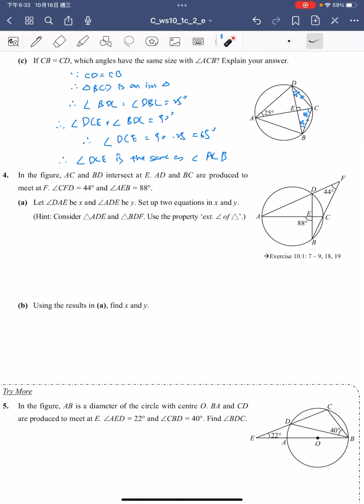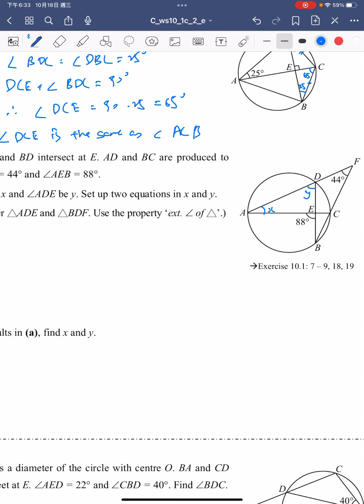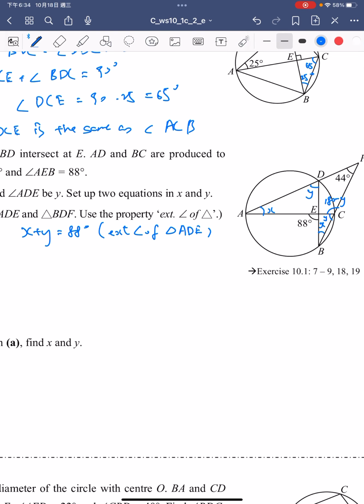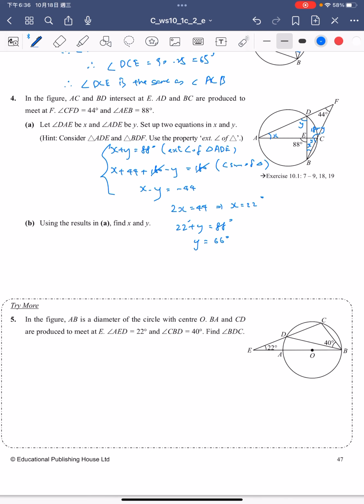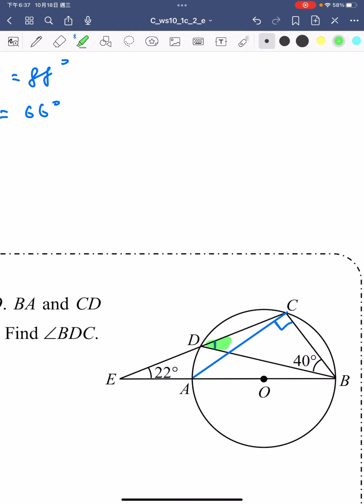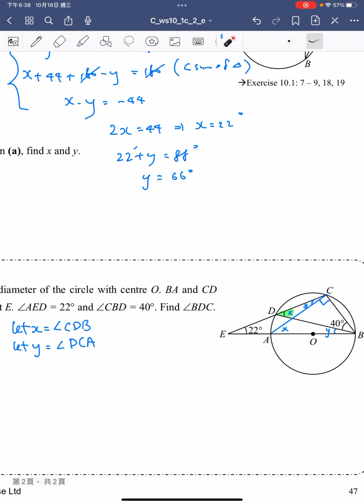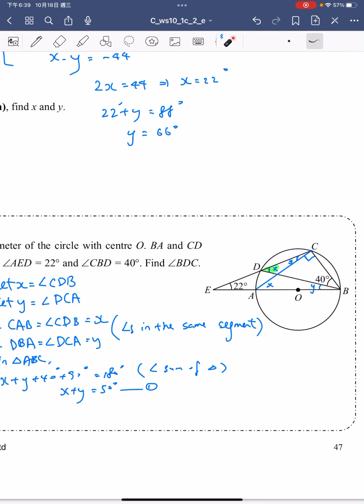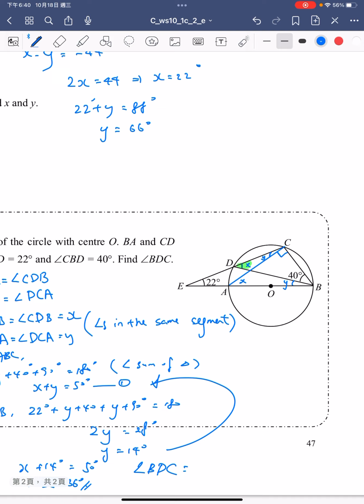F5 WS10.1c(II) angles in same segment q4&5